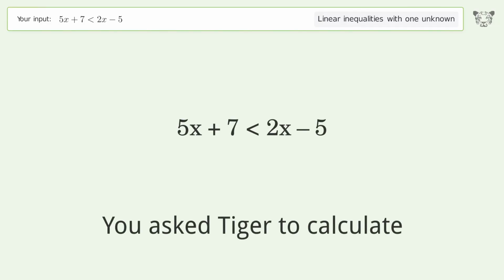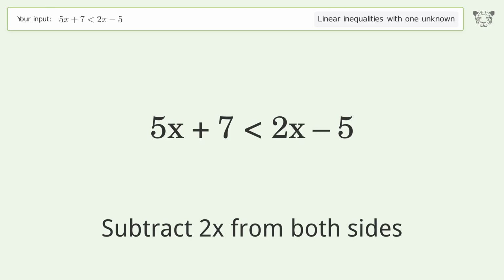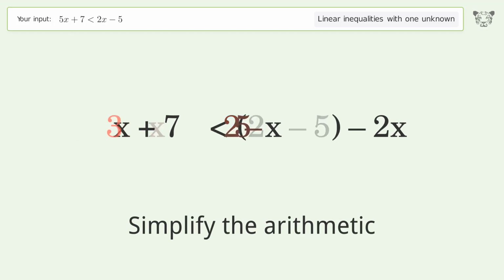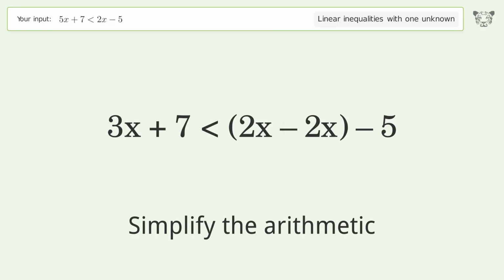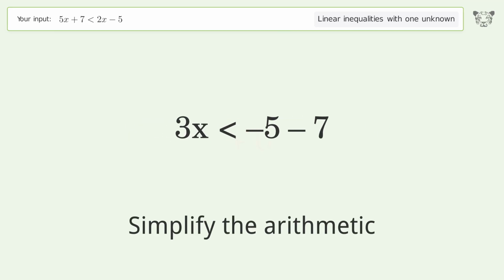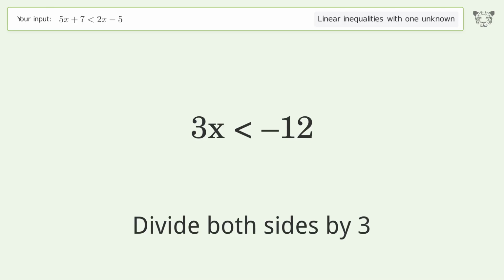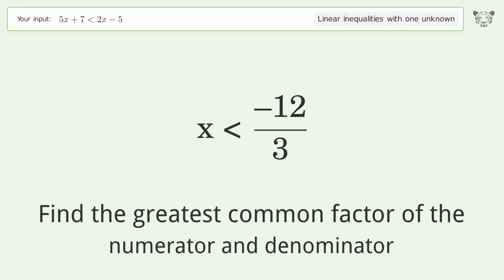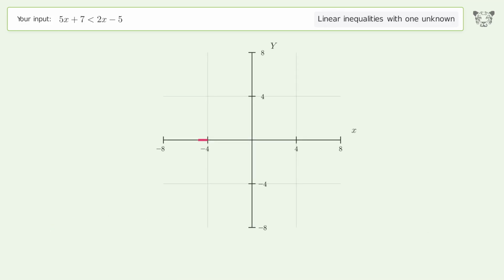5x+7 less than 2x-5 - Solve linear inequalities with one unknown